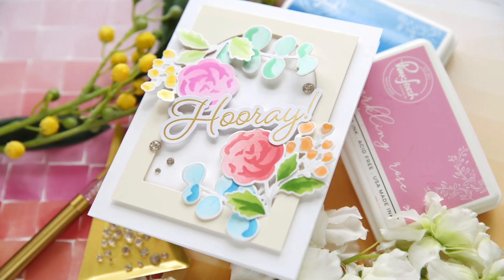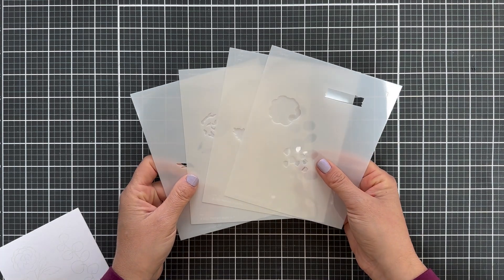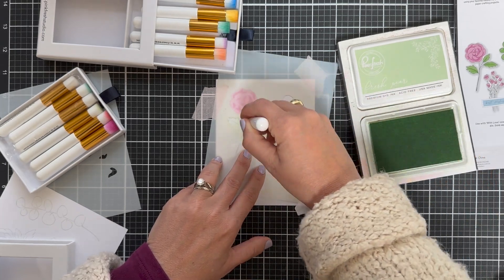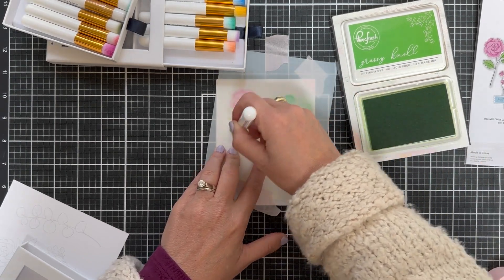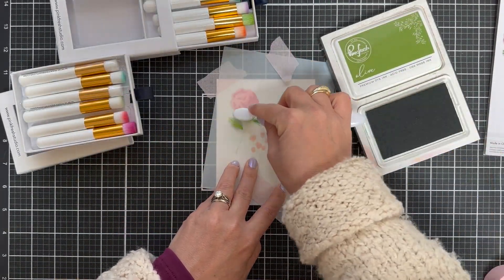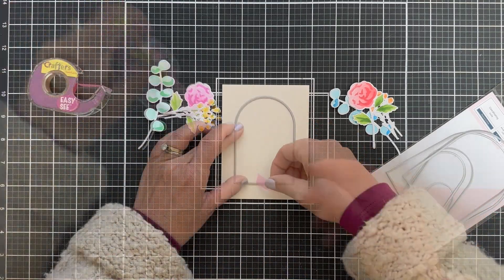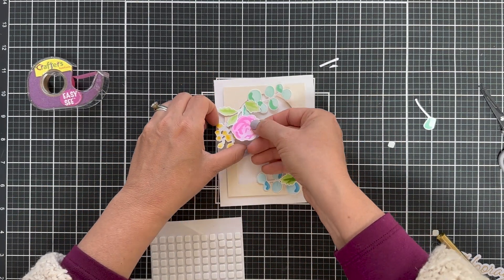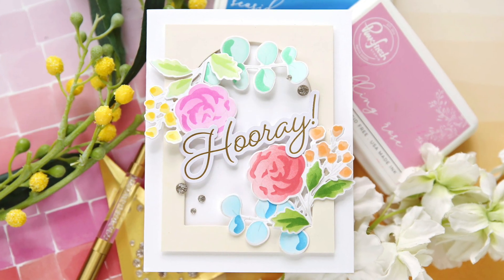With Love with Laura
Join Laura as she creates a colorful project featuring the With Love products.